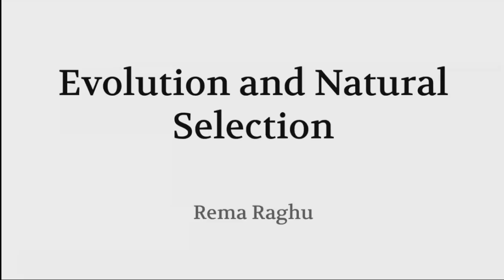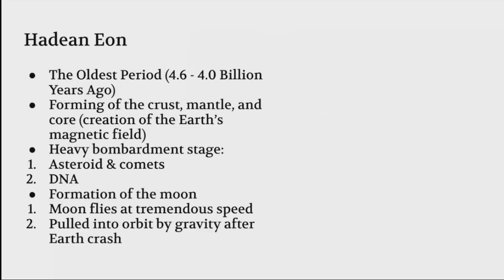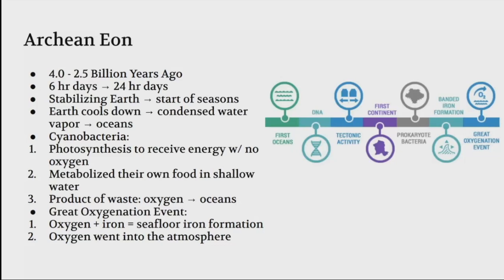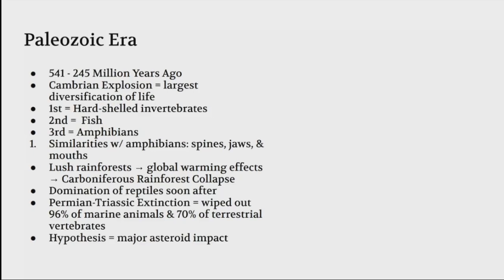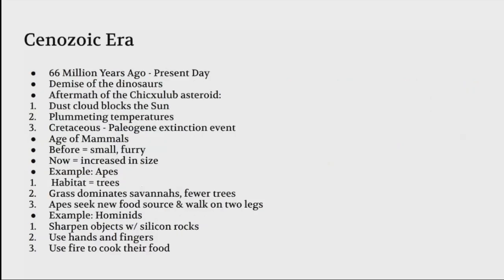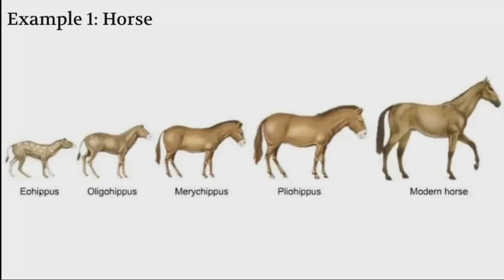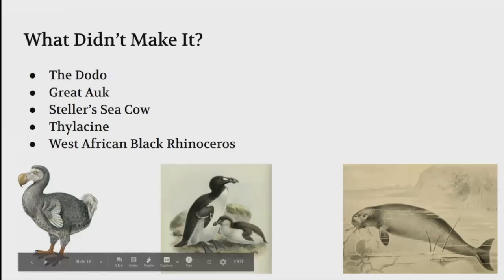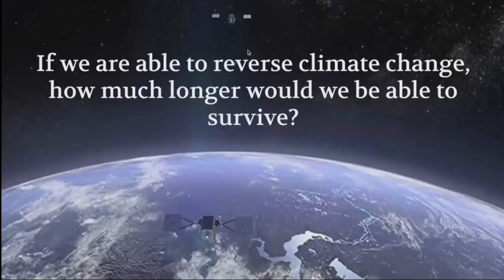Evolution. Evolution and Natural Selection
Evolution and Natural Selection